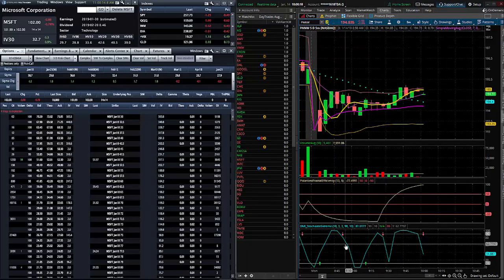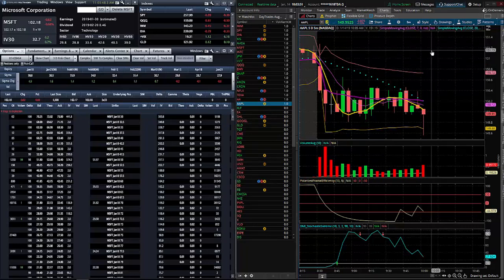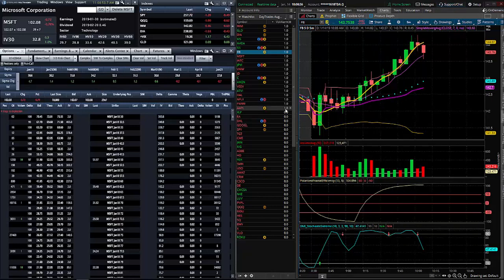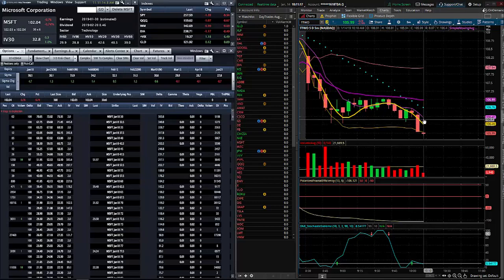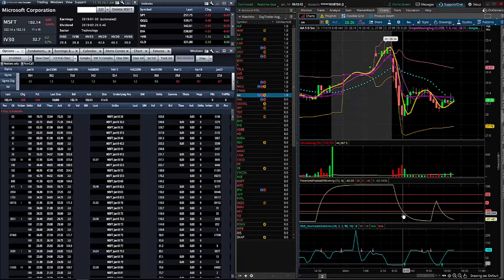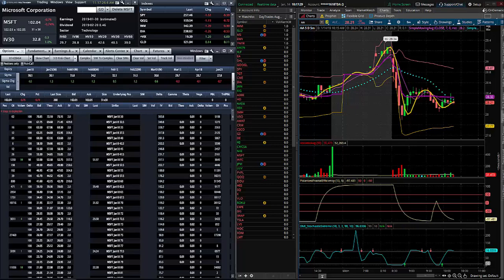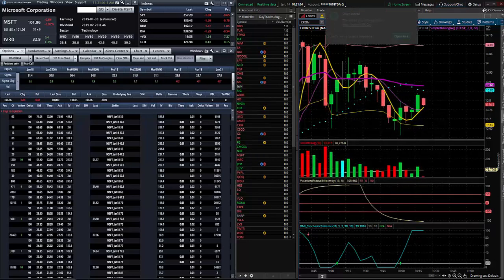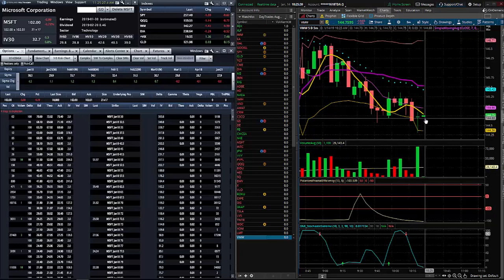Mike Shorr - Day Trading Methodology Explained